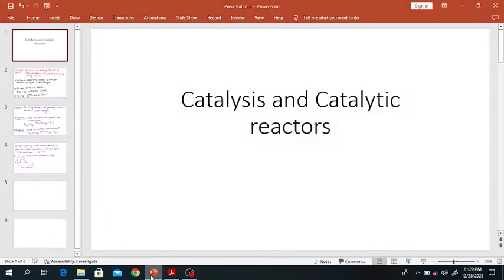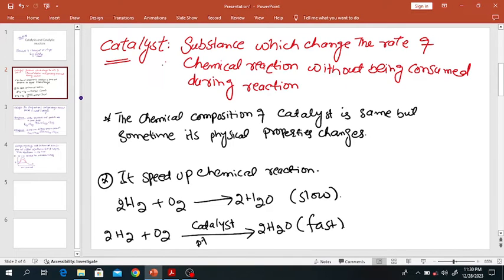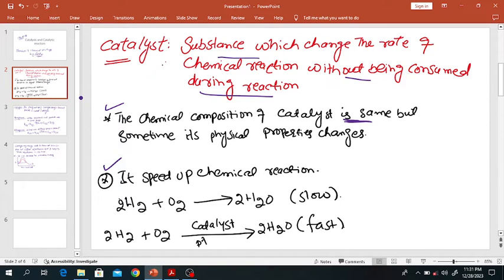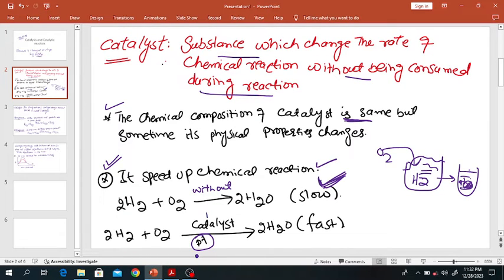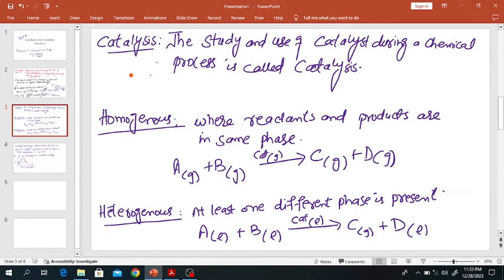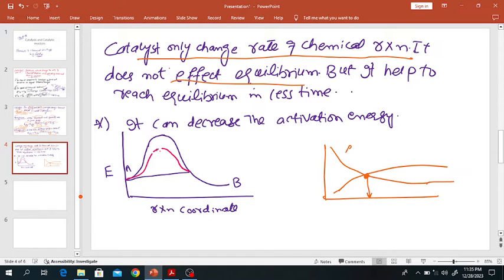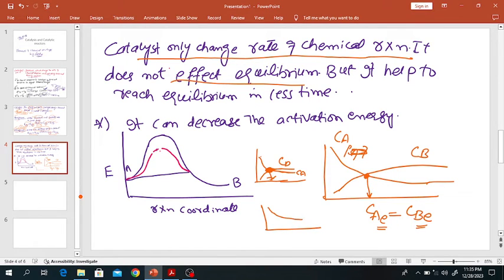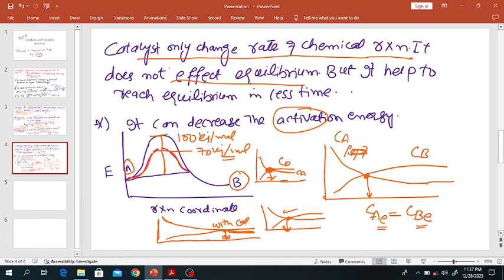Catalyst and Catalytic reactors LEC 01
Hi
In this lecture we will learn the catalyst and catalysis. In homogenous catalysis the reactants and catalyst are in same phase, while in heterogenous catalysis the catalyst is in different phase as reactants phase. The catalyst decrease the activation energy and speed up a chemical reaction.

   Thanks